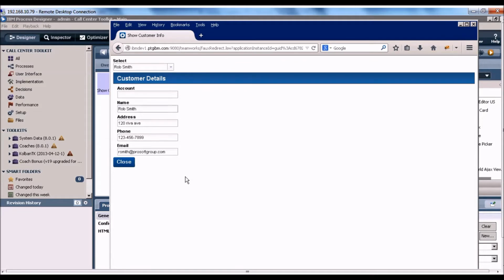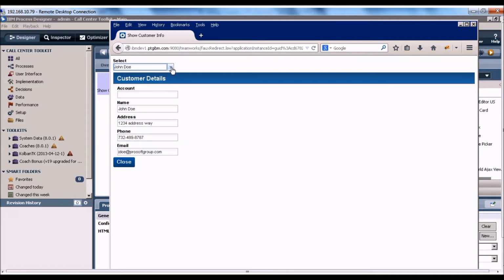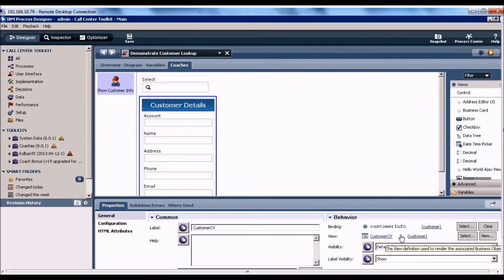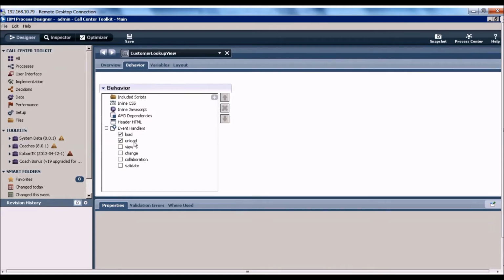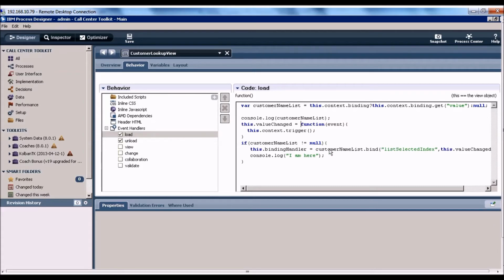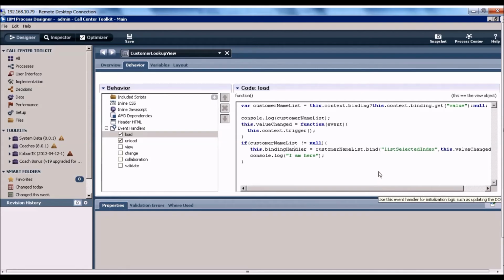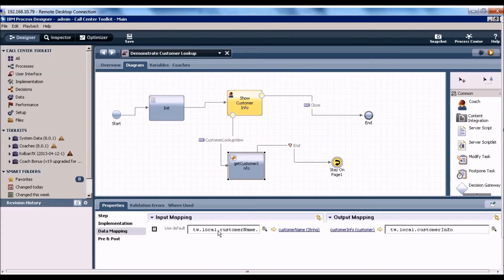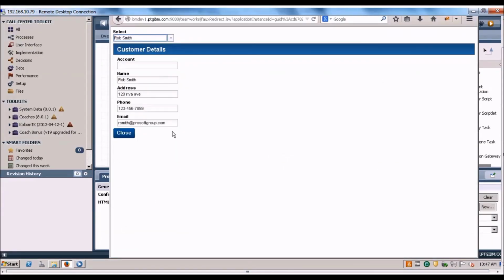IBM BPM Coach View Boundary Event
Demonstrates the use of a boundary event with an IBM BPM Coach View